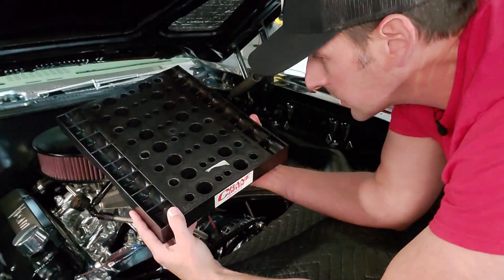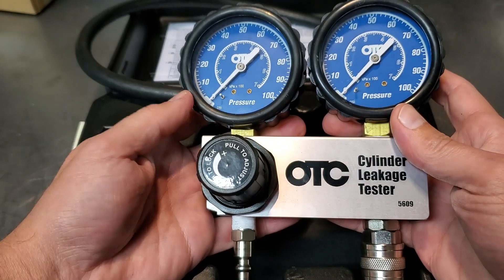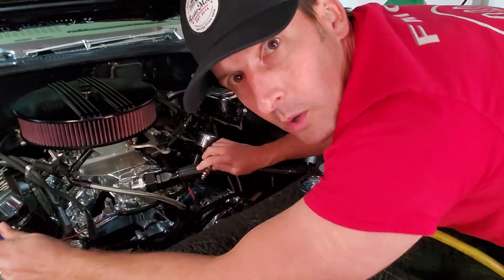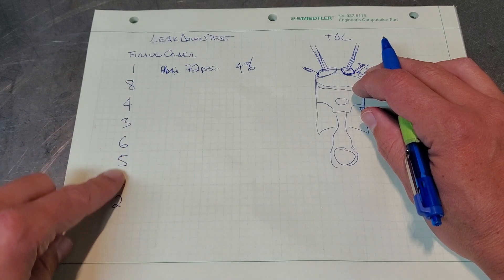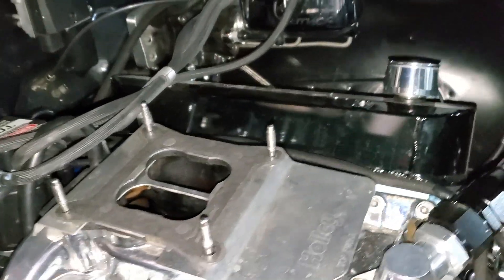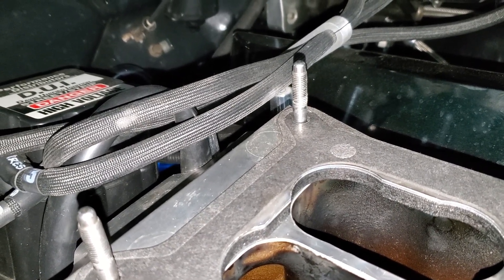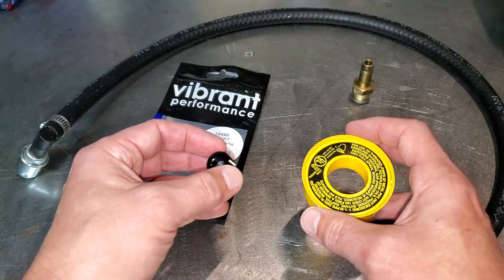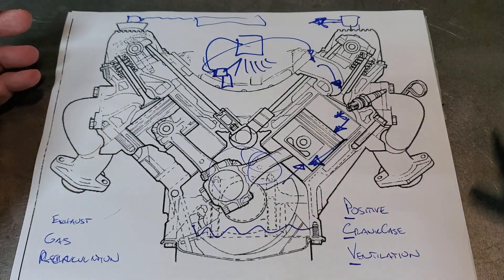Exhaust Smoke! Bent Valve? Bad PCV? How to do a Leak Down Test?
Ohhhh man.  If you missed the AutotopiaLA video of my 69 GTO, check it out here!

As you can tell, in between shifts there's a puff of smoke out the Passenger Side exhaust... I have an X pipe, which means there's something going on with the Driver Side Valve train.  Is it a bent valve?  Bad Valve Guide?  A PCV (Positive Crankcase Ventilation) issue?  Let's figure it out!  We'll read the plugs, do a Leak Down Test and go from there... fingers crossed I don't have to pull the head!  If I can do this at home, so can you!

Make sure you also see this video, that I forgot to include... it's how to read a spark plug, which explains why I was targeting Number 7!